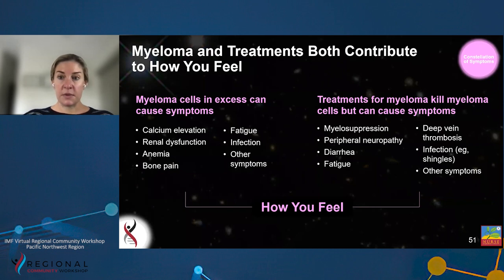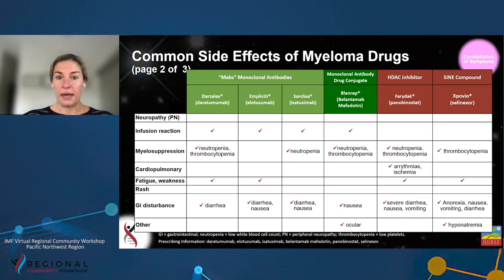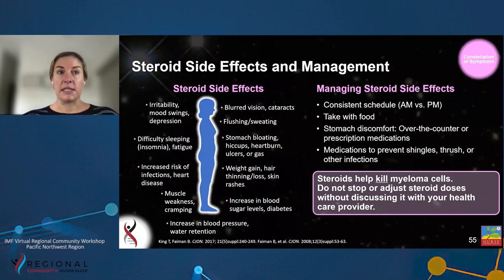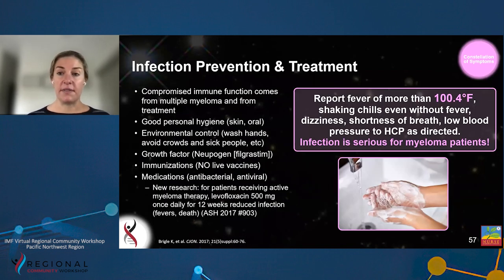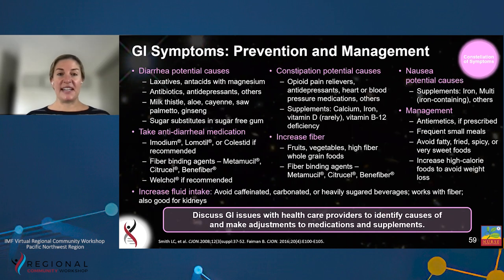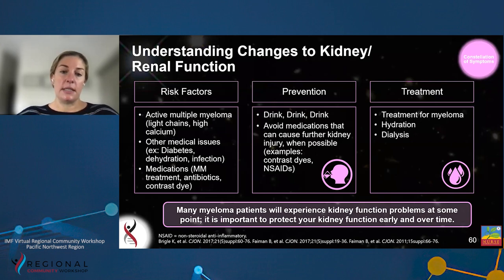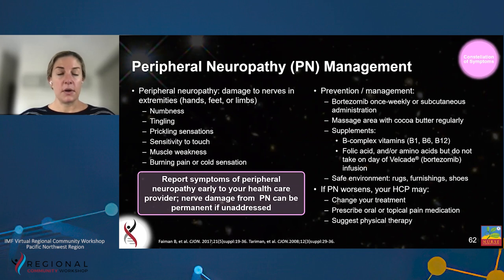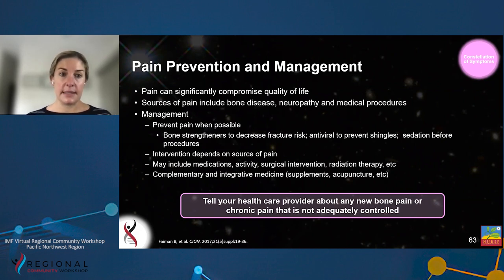Managing Multiple Myeloma symptoms and treatment side effects - RCW Pacific NW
Mary Steinbach, DNP, APRN (IMF Nurse Leadership Board) discusses how patients can manage myeloma-related symptoms and side effects along with side effects brought on by treatment. She outlines the most common side effects for each myeloma drug category, how to prevent infection, and more.

The IMF Virtual Regional Community Workshop will include an introduction to myeloma, upfront treatments at diagnosis, maintenance therapy, relapse information, and an update on clinical trials. A member of the IMF Nurse Leadership Board will talk about managing side effects and symptoms of myeloma and its treatments. After each presentation with the experts, attendees will have ample time to ask questions.

In the United States, an estimated 32,270 new multiple myeloma cases will be diagnosed in 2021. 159,985 new myeloma cases are diagnosed yearly.

Category
Nonprofits & Activism
License